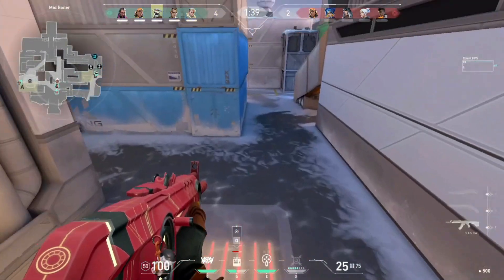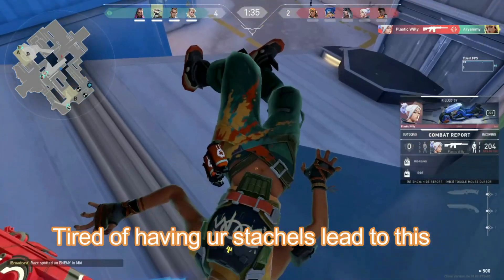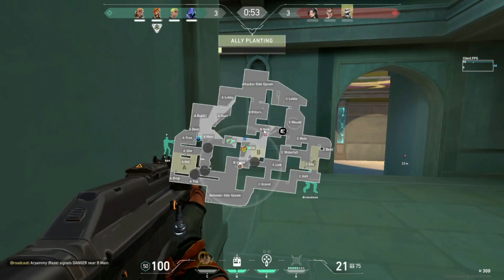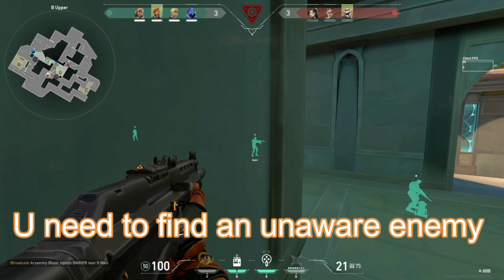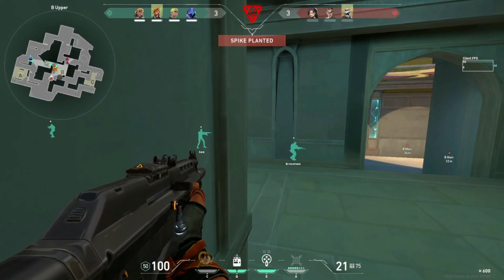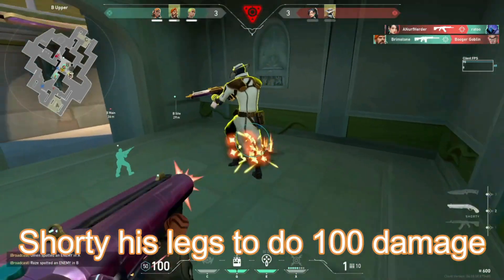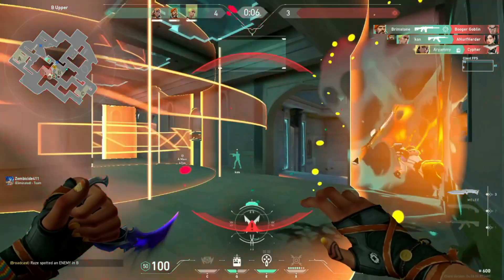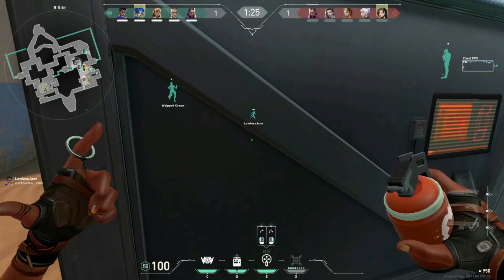The true way to use raze satchels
Hello everyone, I will try to upload some more stuff as soon as possible but if not uh... then we just see what happens
I also just want to thank anyone who stayed around this dying channel
Also the people in the videos are just my friends so if u wanna know who was talking now ya know